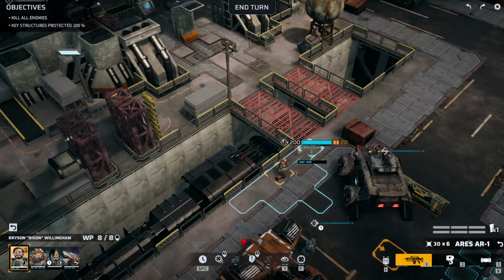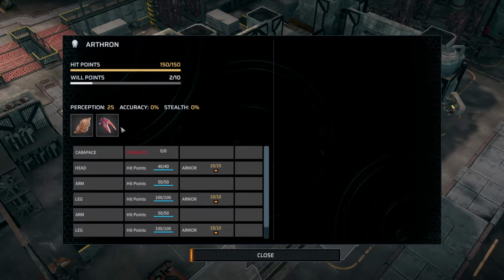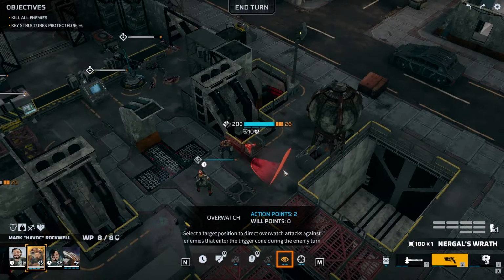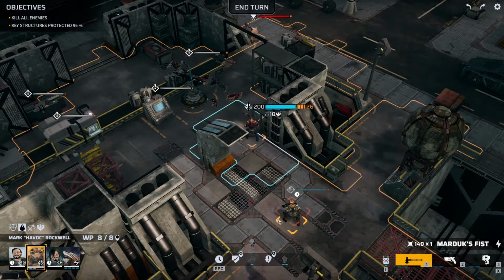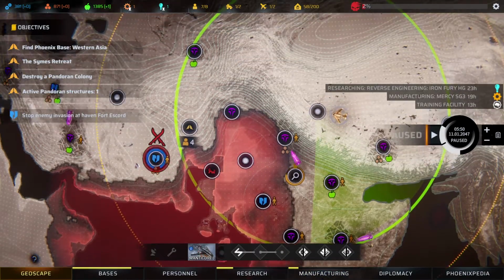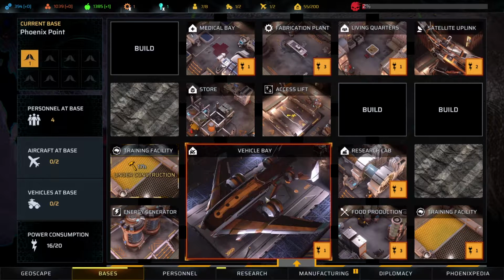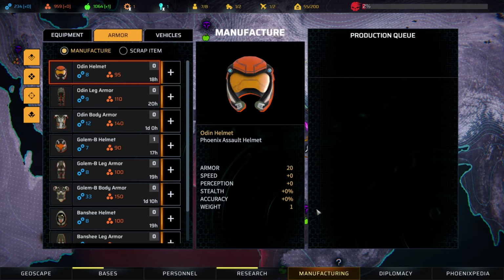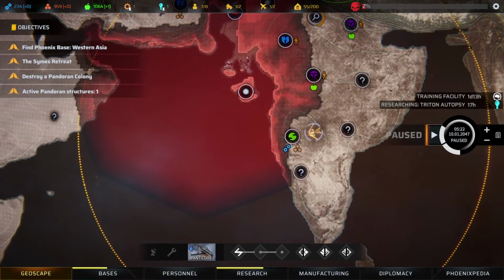10 AWESOME Tips For Phoenix Point (That I Wish I Knew Before I Started!)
Phoenix Point Part 1 - Phoenix Point Gameplay First Look Let's Play Playthrough

About Phoenix Point:

Phoenix Point puts players in the midst of a desperate fight to take back the Earth from a mutating, alien menace. Featuring turn-based tactical combat on procedurally generated maps, and resource management on a global scale, Phoenix Point offers endless replayability and a brutal challenge.

Following a global environmental disaster, the Pandoravirus appeared and began reshaping creatures, including humans, into hideous mutants. Unable to stop the progress of the virus, much of human civilization was wiped out -- only small enclaves remain, separated by their principles and the vast landscape. The Phoenix Project, an ancient failsafe against global catastrophe is the only hope to unite mankind and take back the planet.

Lead the Phoenix Project from its base at Phoenix Point. Research and develop new technologies and techniques, plan operations, build alliances to unite the planet-- or simply destroy your rivals. It's up to you to save the planet and rebuild civilization, but there may be much more to the alien threat than meets the eye.

Mutating Alien Menace: Face down an ever-changing alien threat that adapts to your tactics and offers no respite even as your team becomes more powerful and technologically advanced.

Uncover the Secrets of the Pandoravirus: Phoenix Point features a complex narrative, with multiple endings that the player can only uncover via multiple playthroughs. Discover a secret history, as you learn about the origins of the mutants, the Pandoravirus, and Phoenix Point itself through exploration, diplomacy, and research.

Manage Diplomatic Relations: The Phoenix Project is not the only organization trying to reclaim the Earth. The militaristic New Jericho, the mystical Disciples of Anu, and the technophiles of Synedrion all offer unique rewards for co-operation and threats for opposition. It is up to you to decide how, or even if, to deal with them.

Take Aim on the Battlefield: In addition to equipping and commanding units, Phoenix Point lets you take direct control of your soldier's shots in combat, with a unique free-aiming system. Target enemy weakspots, weapons, or valuables, or just go for center mass.

Next-Gen Tech with Classic Pedigree: Phoenix Point was designed by Julian Gollop, the creator of the X-COM series in the 1990s. Keeping the core ethos of X-COM while updating the visuals, technology, and systems to modern standards has made Phoenix Point best-in-class.